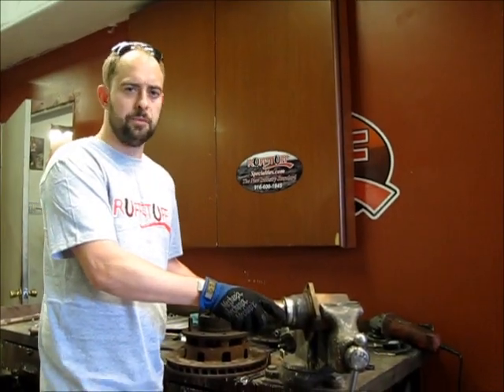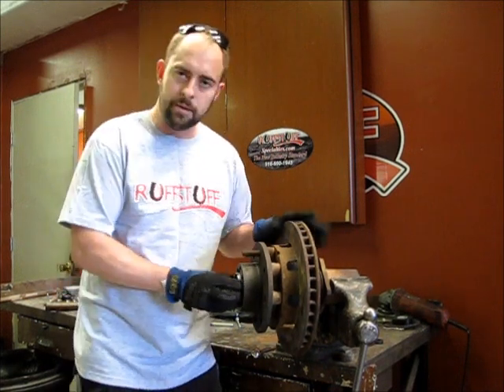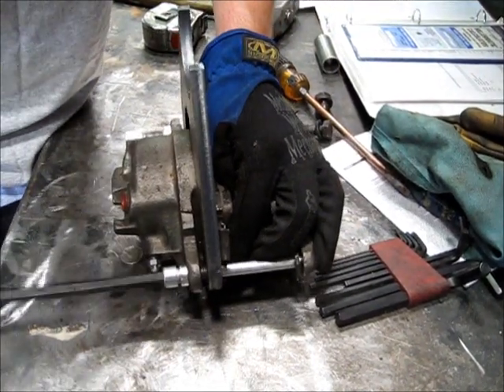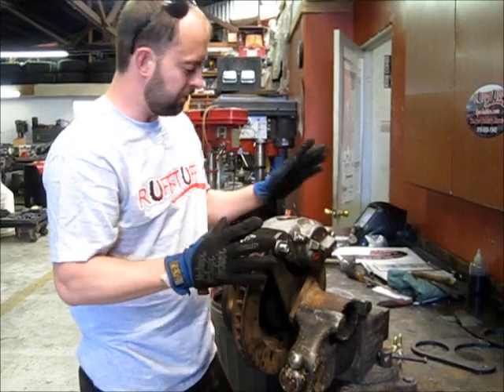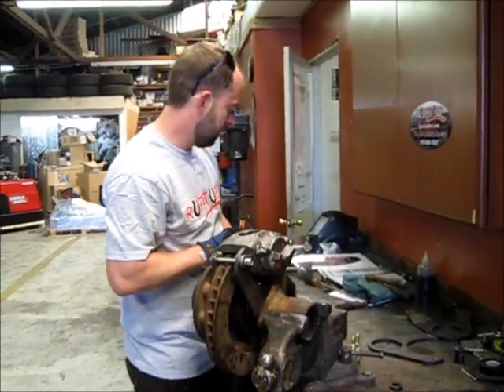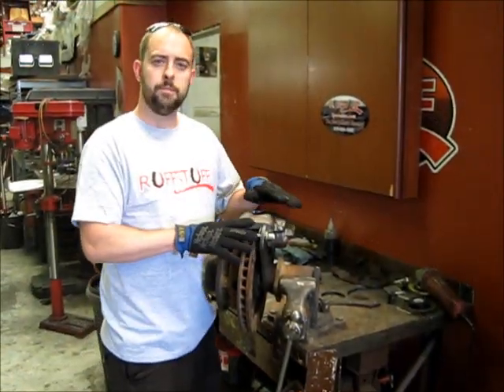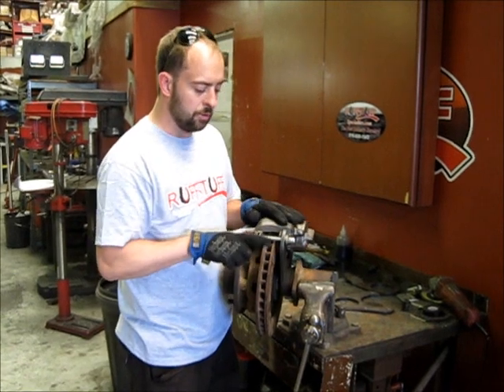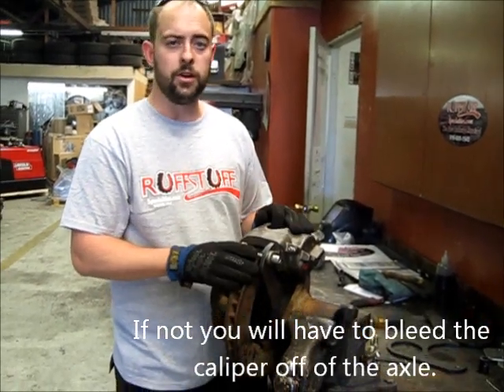Weld on disc brake bracket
The caliper is the '75 Chevy 3/4 ton(12.5" rotor diameter), it is very easy to find and it is cheap to buy. The rotor will depend on your application, since these calipers are floaters they will go on just about any vented rotor. This is the cleanest way to build an axle, cut off that old drum flange and weld on the bracket, no bolts to check on, lighter weight, easy mounting.